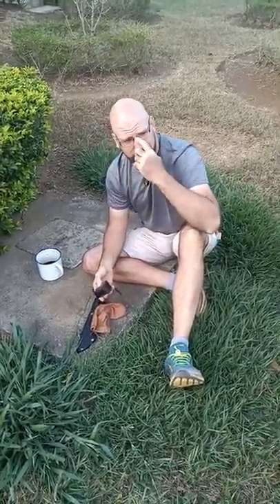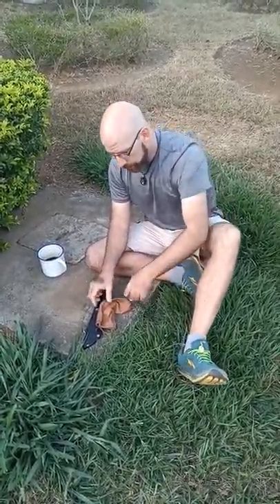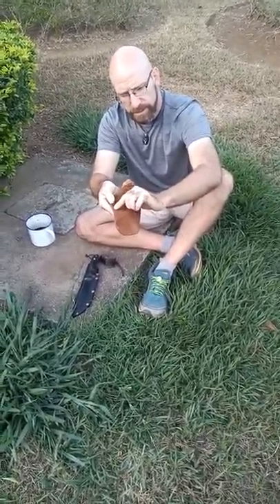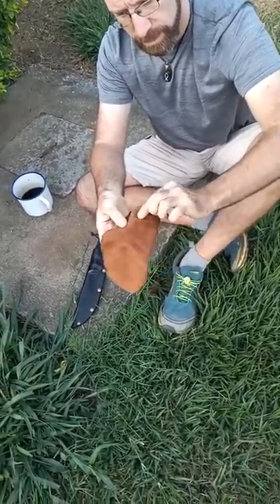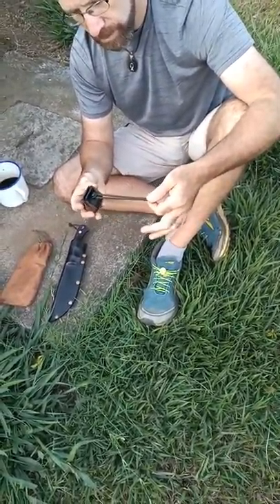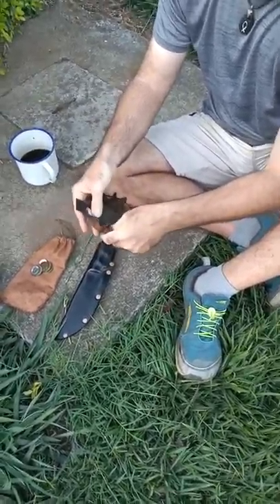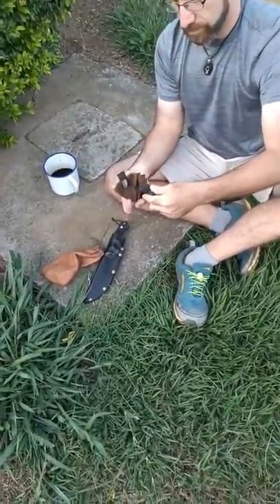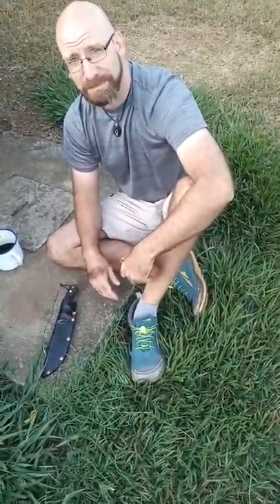Bushclass ditty bag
Two leather bags I made a while back out of pig suede.